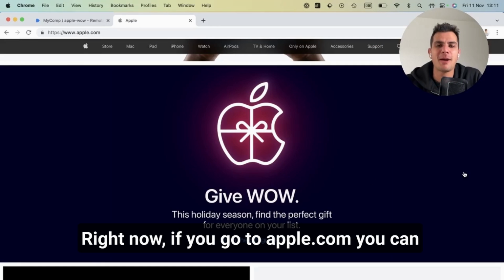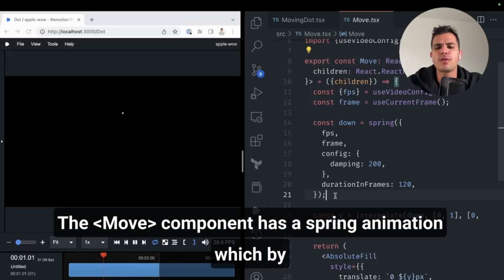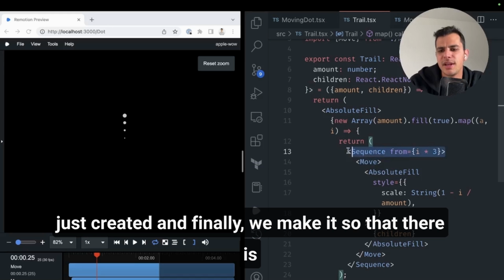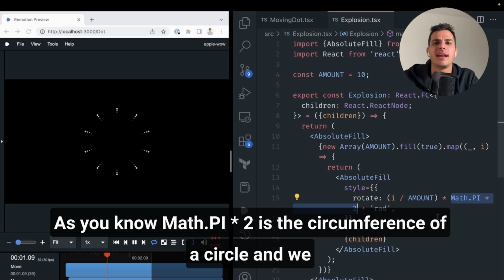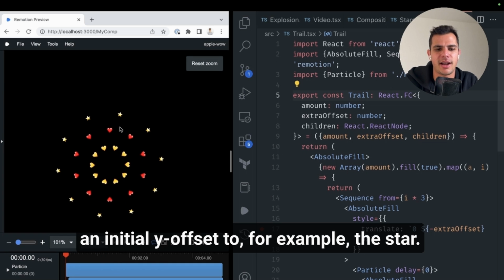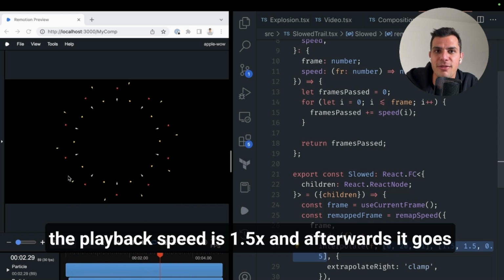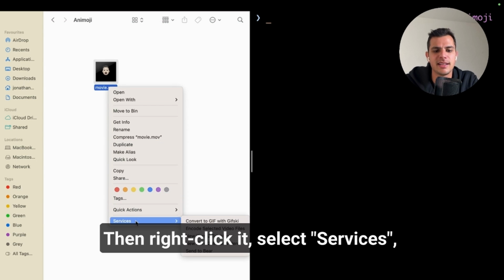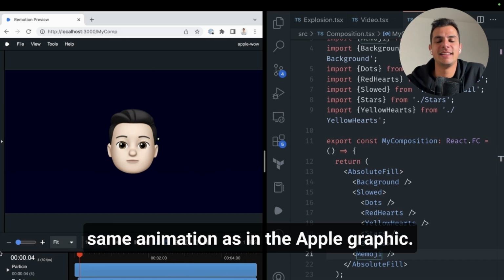Apple "Wow" Animation in React - Remotion Tutorial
Breaking down and recreating Apple's festive Animoji animation.